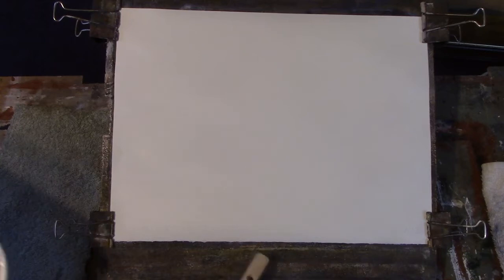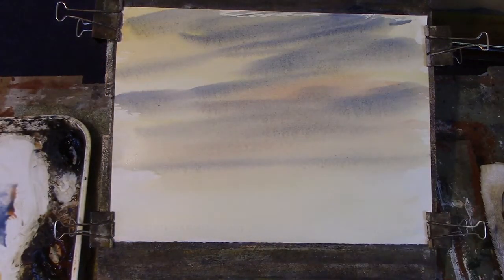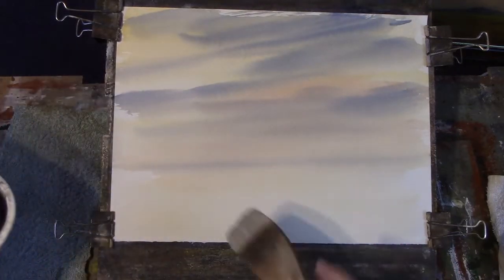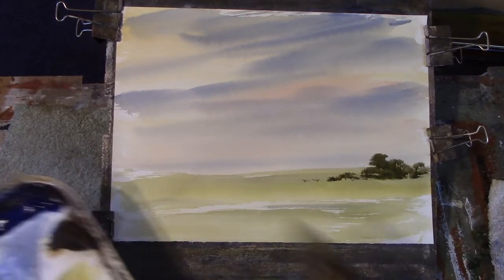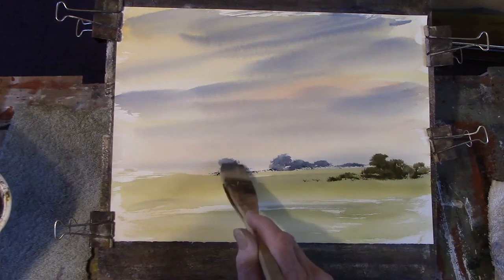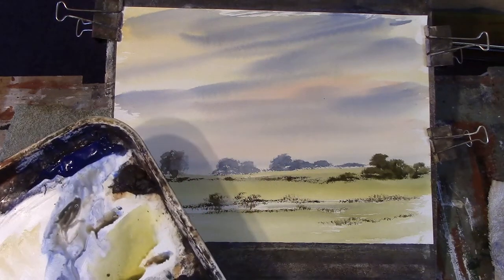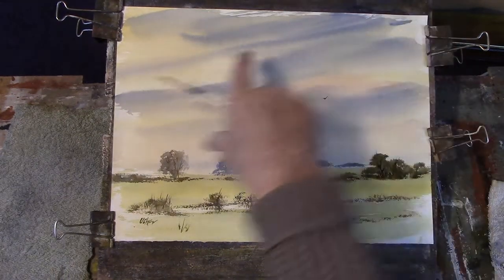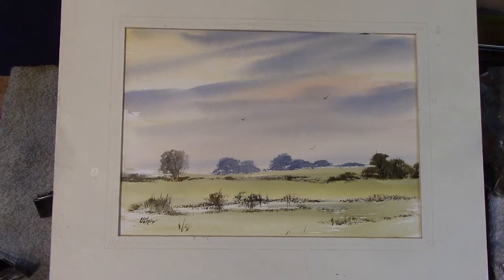Watercolour landscape for beginners